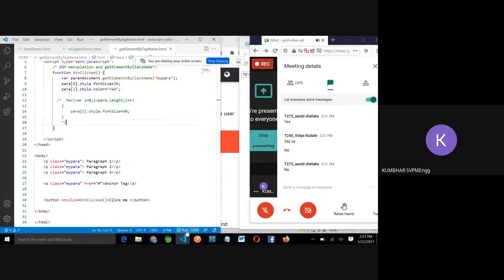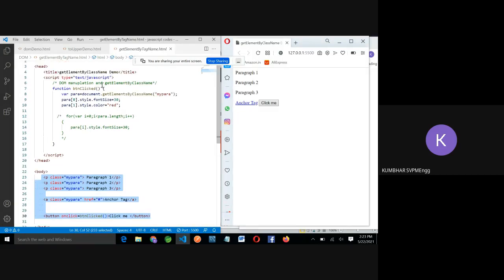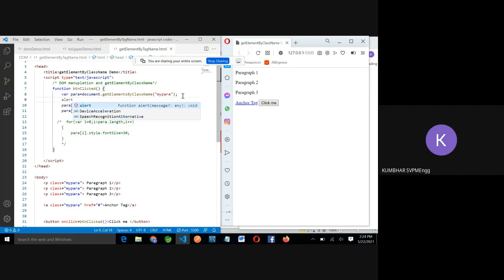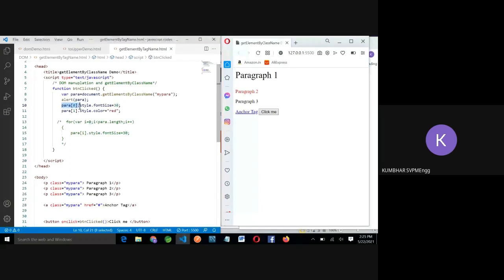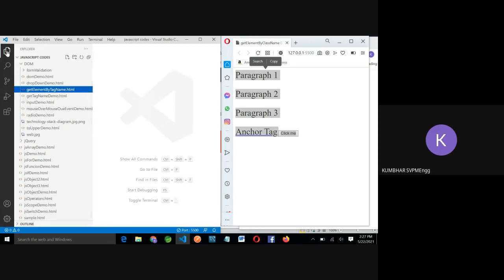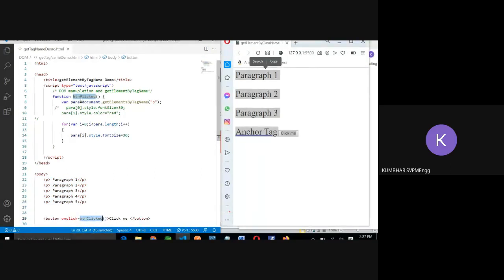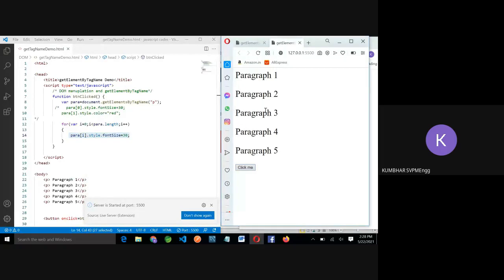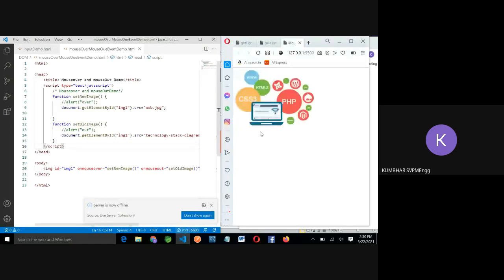12 JavaScript events getElement and mouse another example